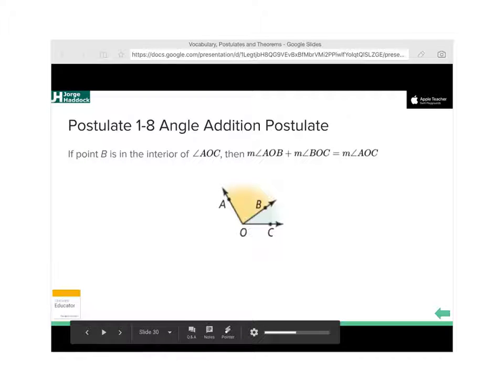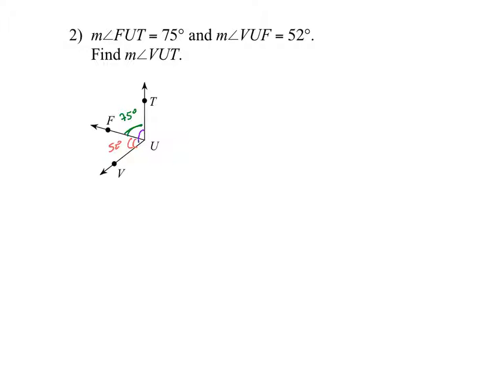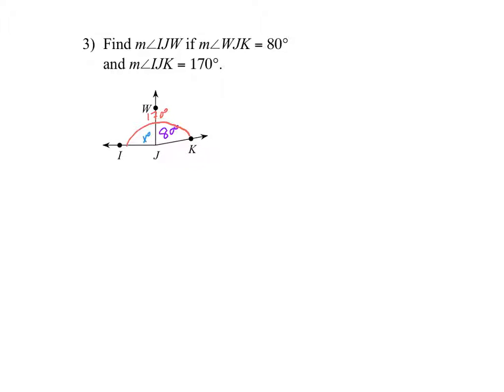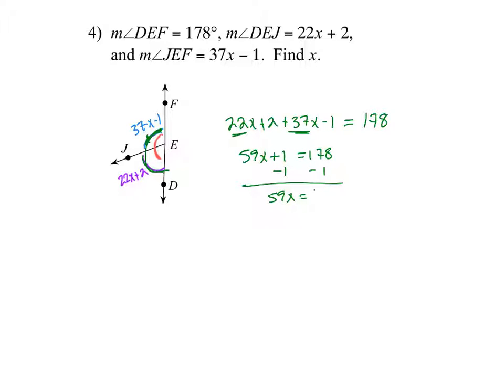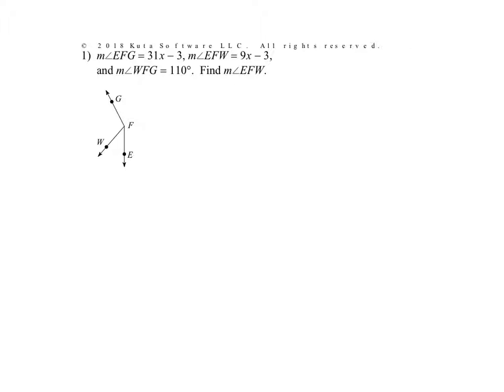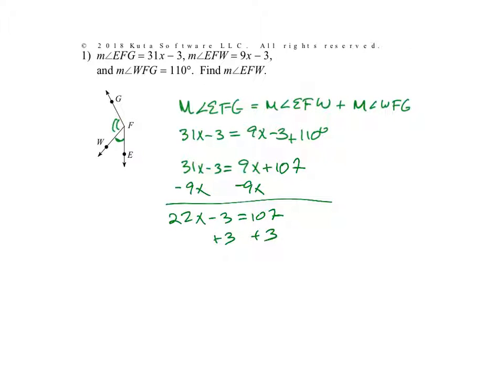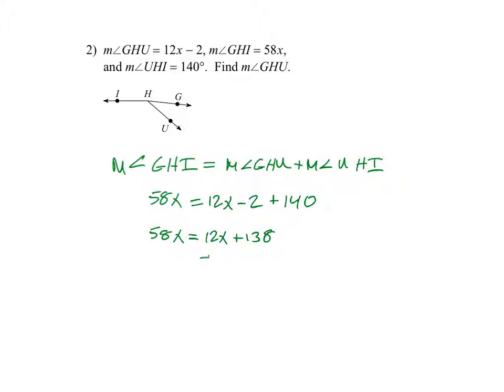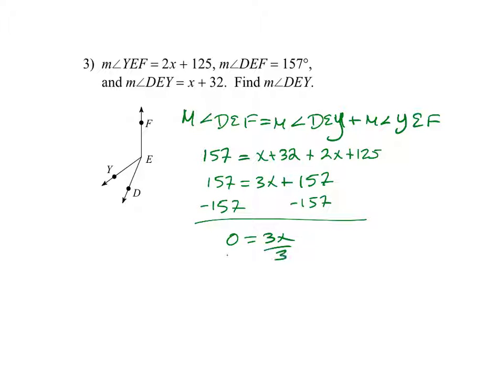Angle Addition Postulate